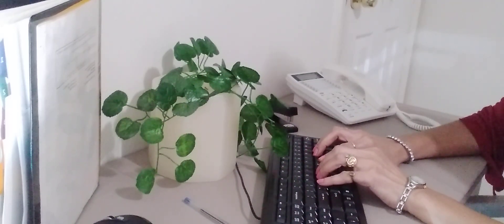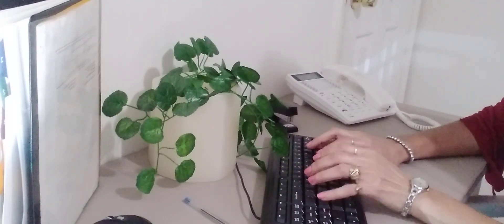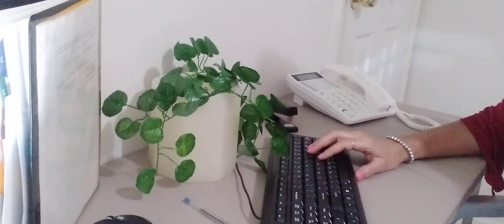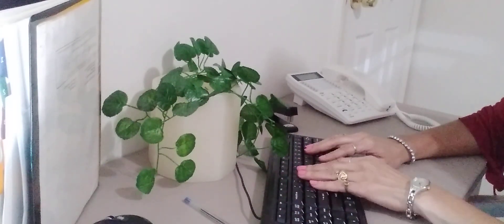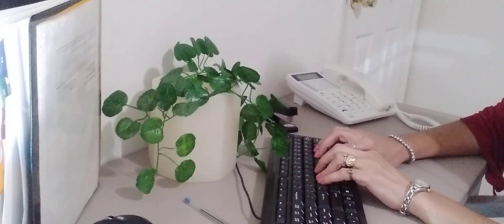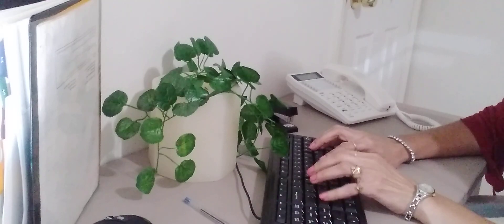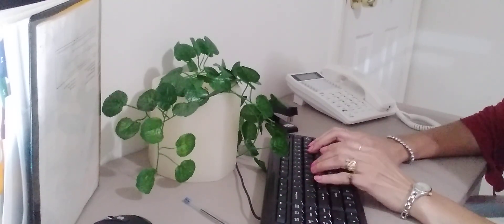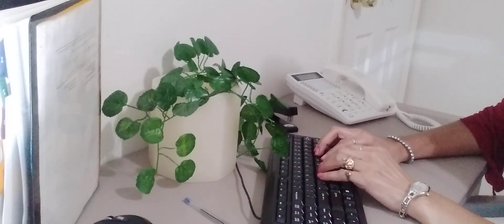ASMR Roleplay Receptionist For Legal Aid